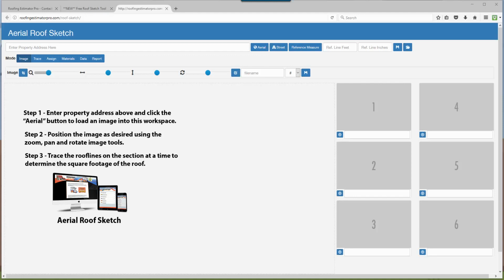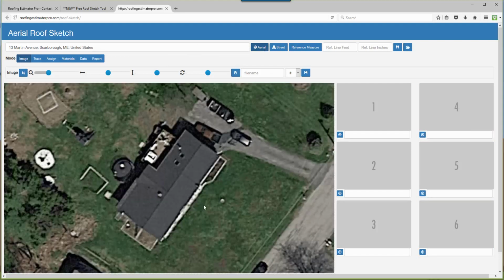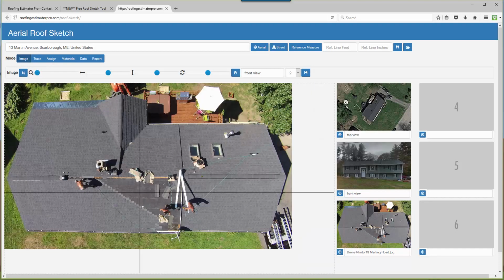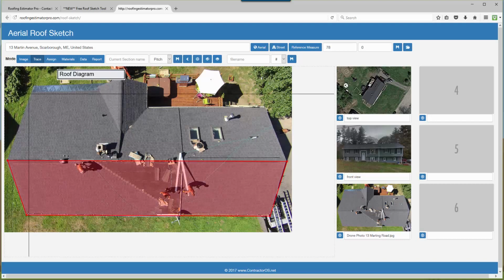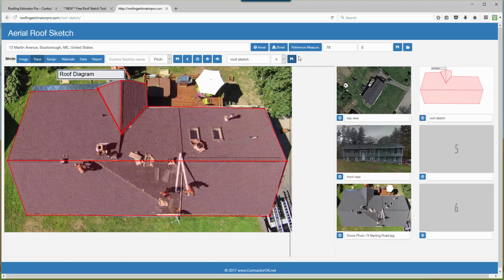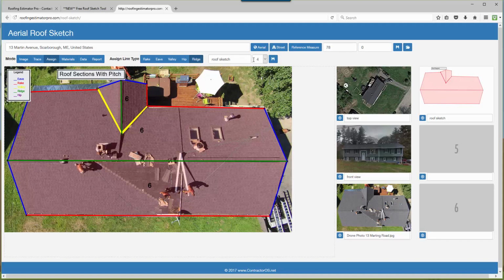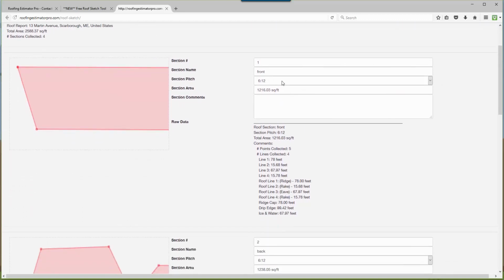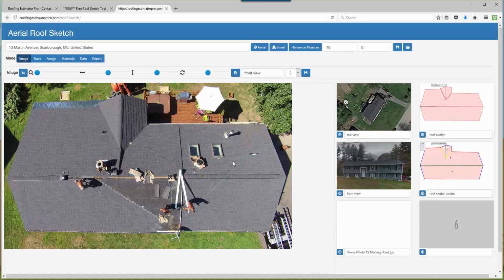Aerial Roof Sketch Roofing Estimator Pro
You can use our free aerial roof sketch to for all of your roofing estimates and you can also use a drone and upload your photo to add all the aerial measurements and print a professional roof sketch report for your customers or for your sales people before meeting your customer. Try It Out